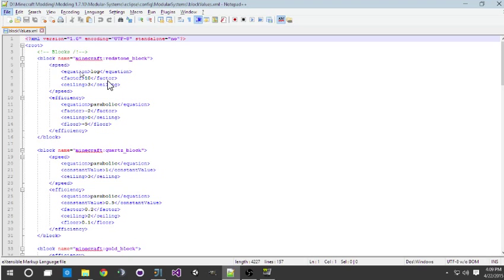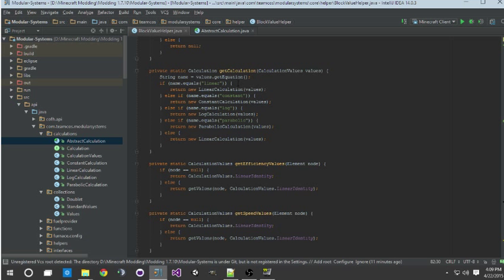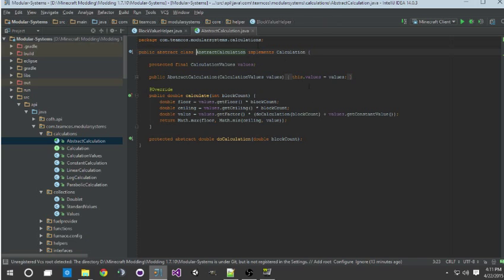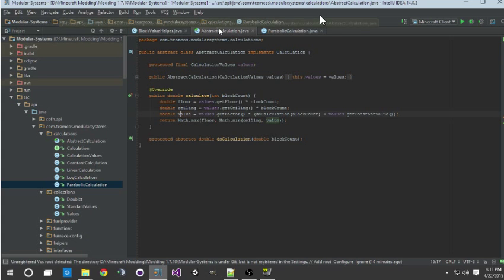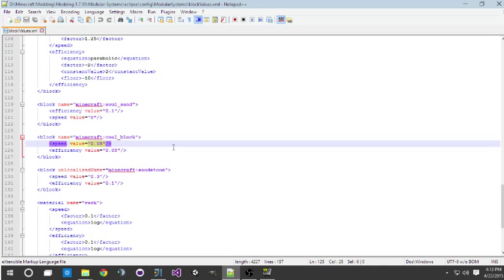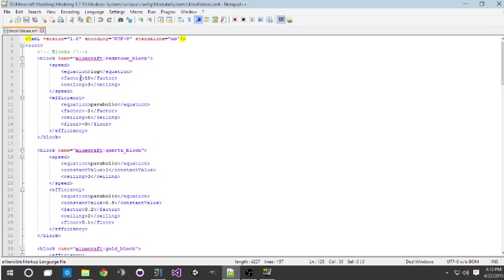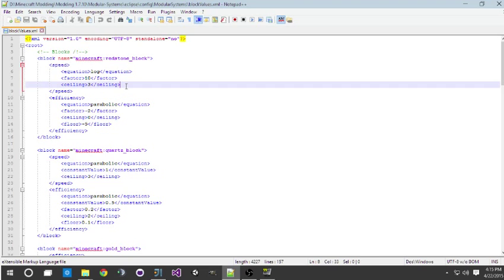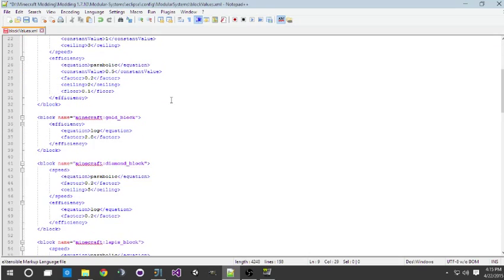Modular Systems: Config Changes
Sorry about the double cursors. Just look at the little one.